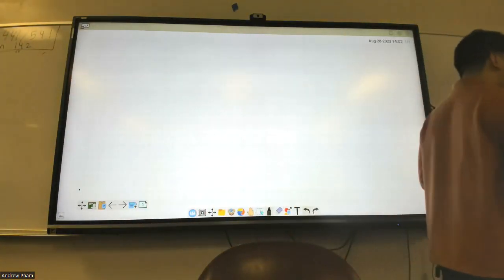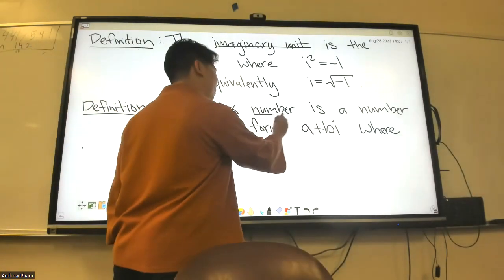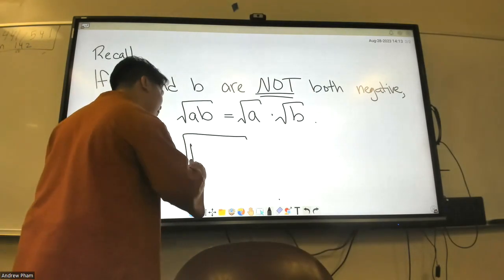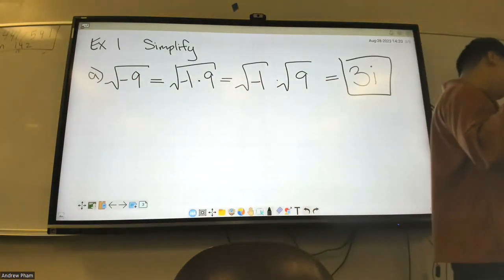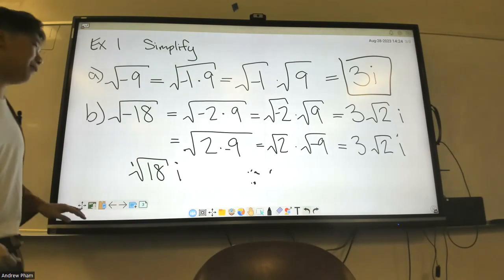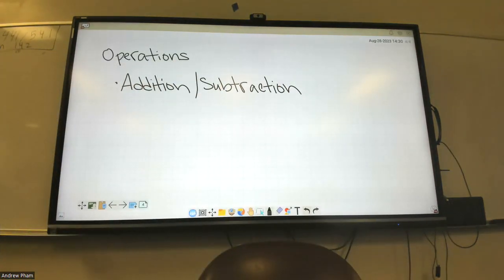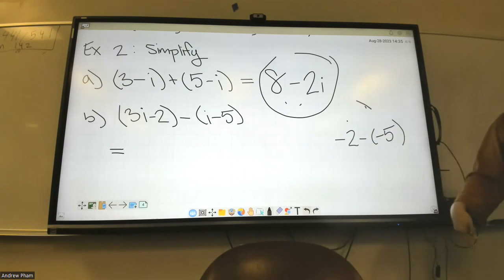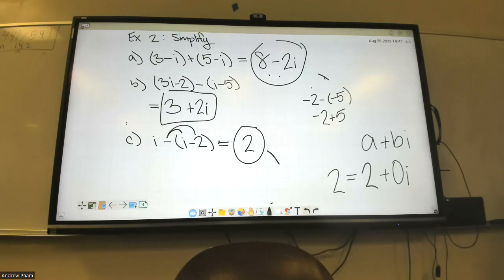Pre Calculus Algebra Lecture Day 3 - Complex Numbers Part 1